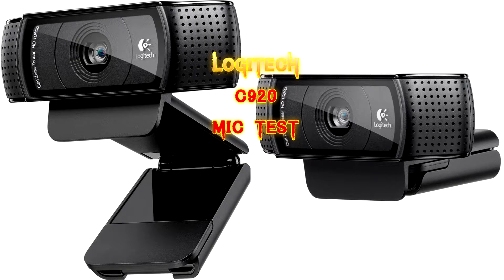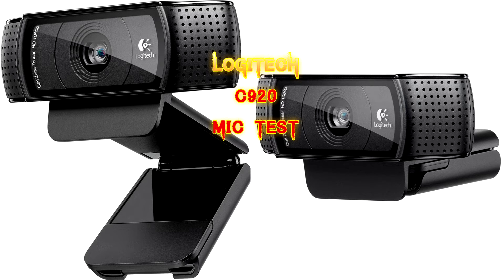Logitech HD Pro Webcam c920 Mic Test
This is a Mic Test with my Logitech C920 Webcam
I wanted to see which Mic I have sounds the best, let me know how you think this sounds!

3/3/15: You can pick up the mic for $67.99 @ Amazon
3/8/15: Price jumped up to $79.99 @ Amazon

► Random Links to help support us and what we do!

☼ How I record my gameplay - All gameplay footage is being recorded via shadowplay from my EVGA GTX 970 FTW.
☼ Stop on by the Twitch and tell them Kamiiza sent you!

- Kamiiza